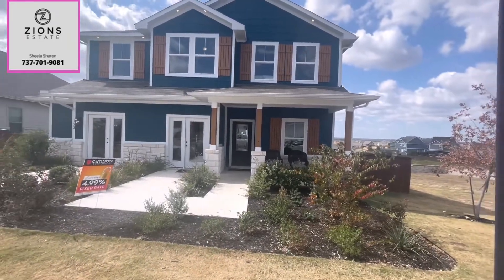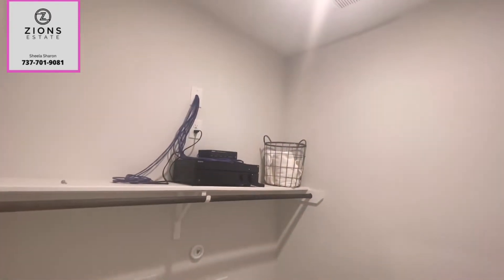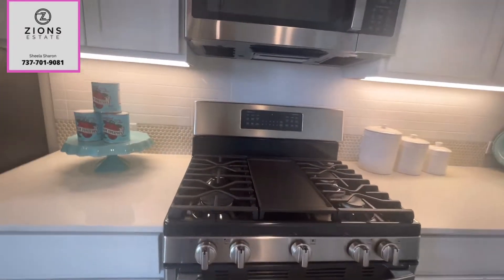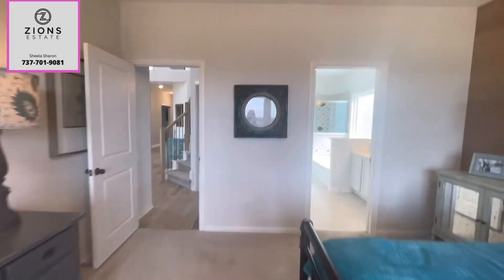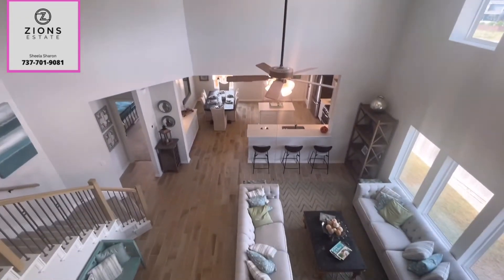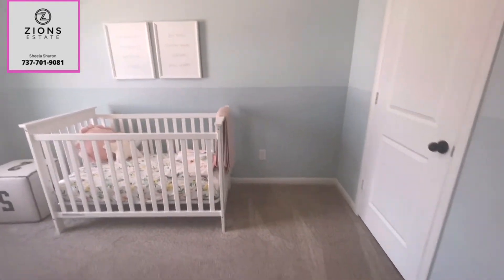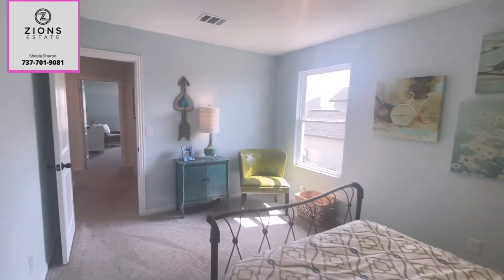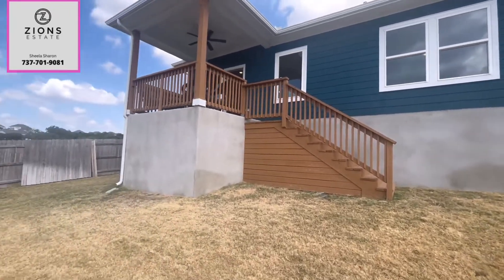Beautiful model home in Leander Tx !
Beautiful 2 story model home almost 2650 sqft with 4 bedroom with 2.5 bathrooms . These homes are having plenty of incentives & priced under $550k

If you are considering moving into Austin and need help finding a home, allow me to help. I am a local market specialist & assist my clients with all information that they need to decide. Realestate is the most expensive investment one does, so you definitely want to work with a knowledgeable Real Estate Agent. I don't call myself a "salesperson" since I have never pressurized or influenced any of my client's buying real-estate. 95% of my business comes from referrals. I am so honored to have built that trust & respect from my clients in that last 8 years.

Sheela Sharon is an Austin Real Estate Agent, a Residential, New Home Construction and Relocations specialist, Serving the Greater Austin communities.

Sheela Sharon
Platinum Top 50 Agents Finalist 2022
Platinum Top 5o Agents Finalist 2021
Featured in Top Agent Magazine